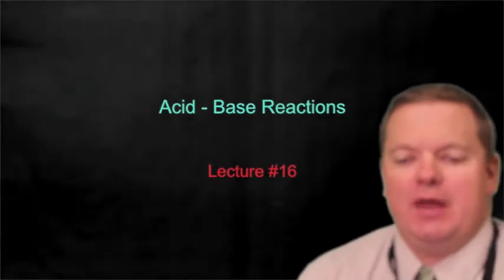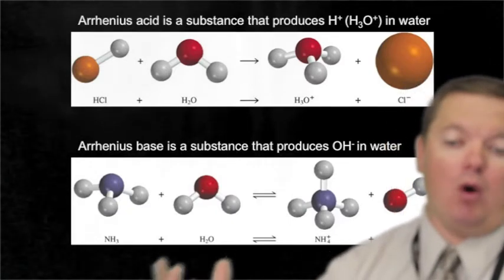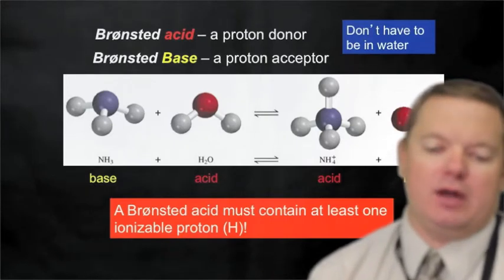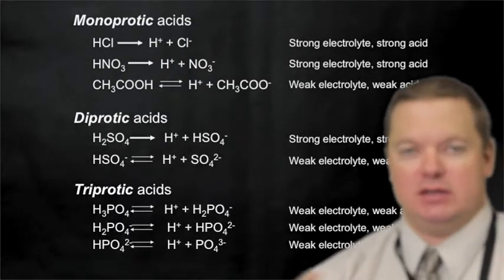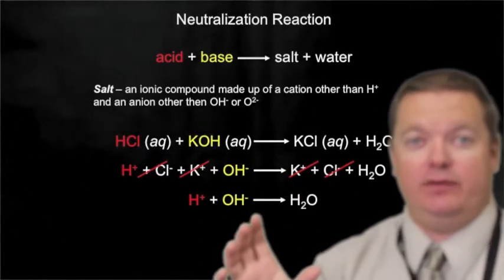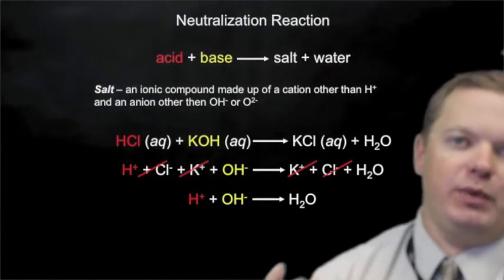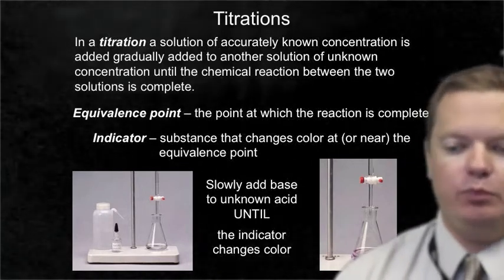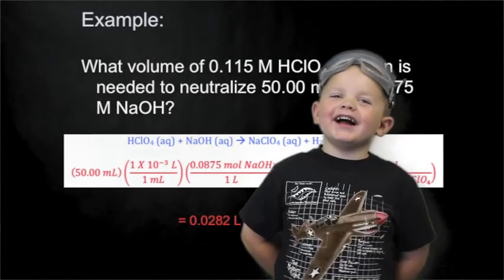Acid - Base Reactions